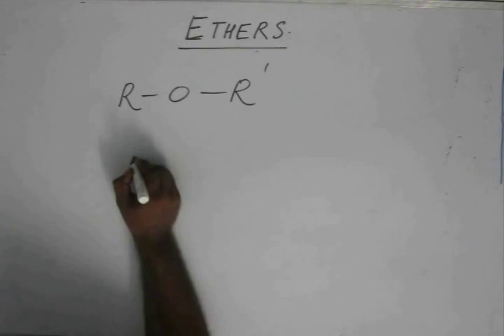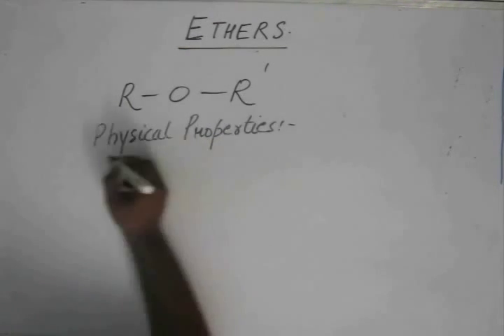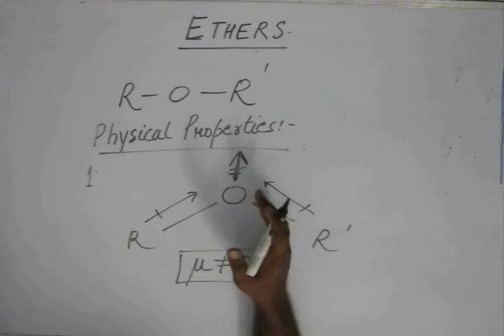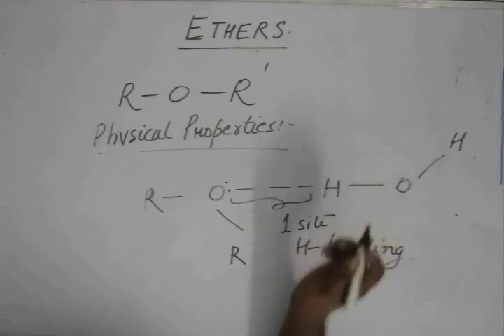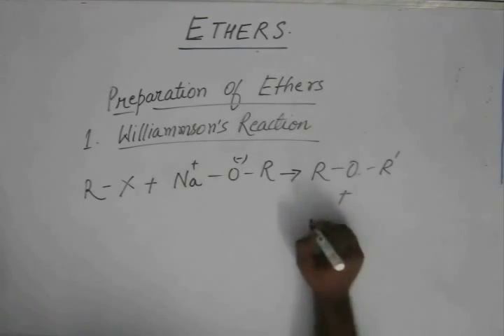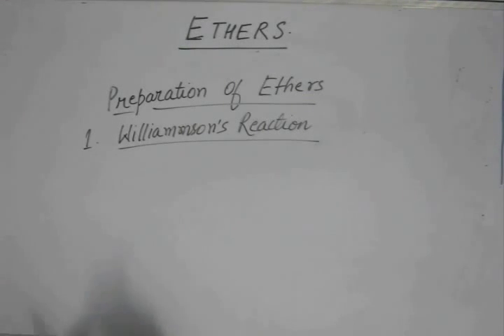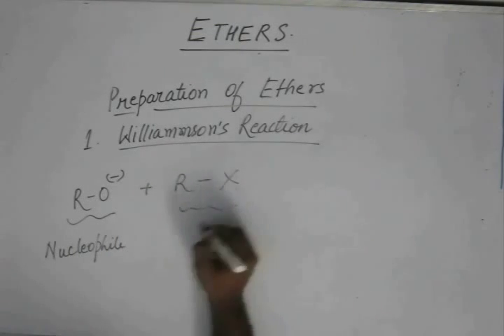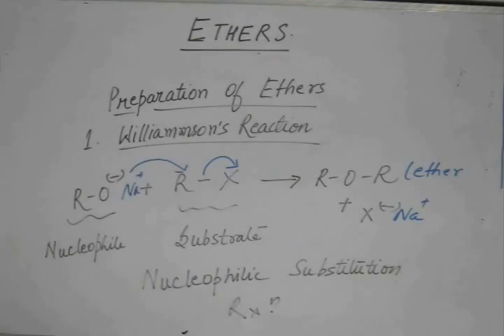Ethers, Lecture 1, Organic Chemistry IIT JEE (Introduction, Properties, Williamson reaction)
This is a lecture for  understanding Ethers in Organic Chemistry for preparing for  JEE, BITS and other engineering exams. The lectures are taught by IITians themselves to help the aspirants. Collegepedia.in is uploading these lectures to help students learn in a better way. Visit collegepedia.in . We are on facebook and twitter as well.